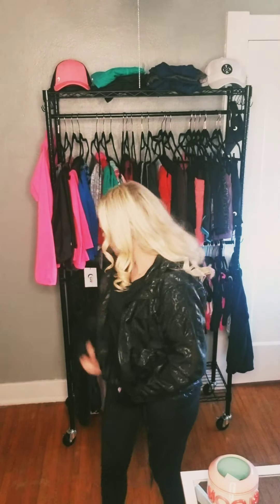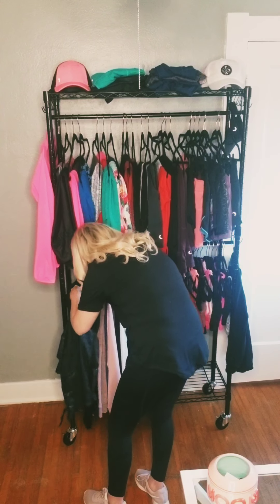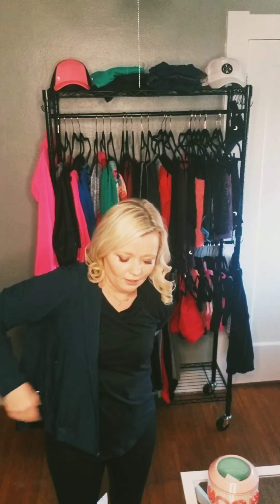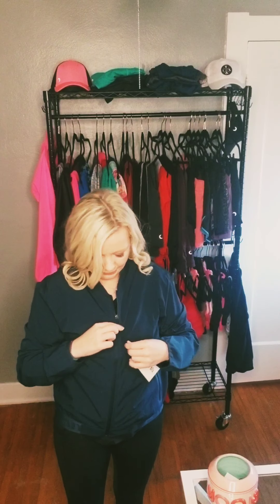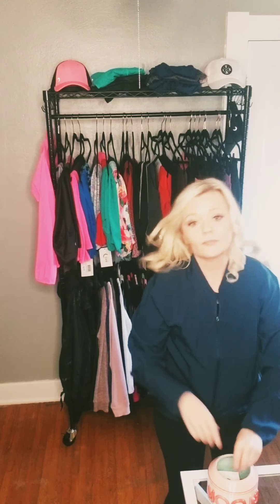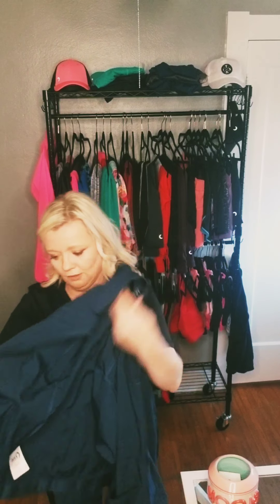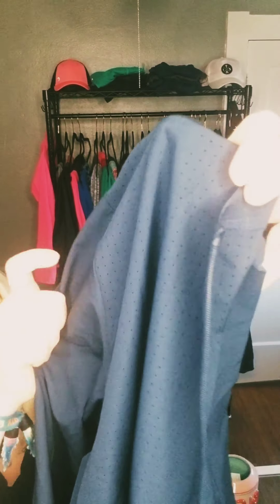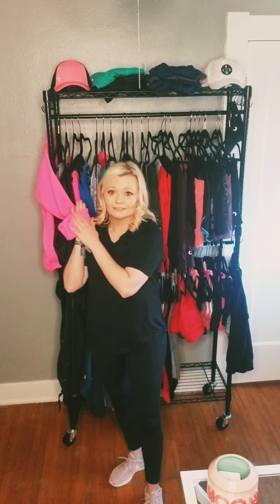Jackets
Product Review on Zyia Jackets